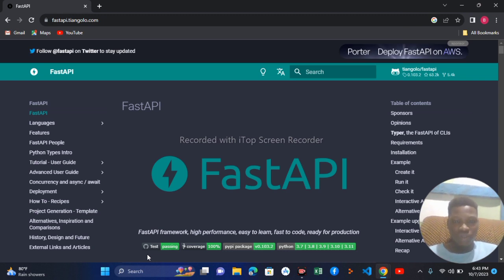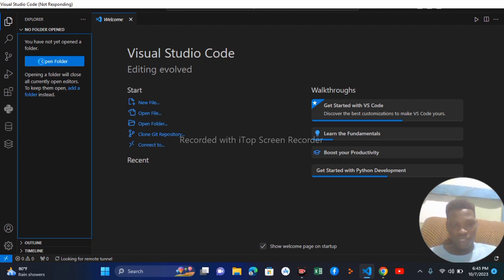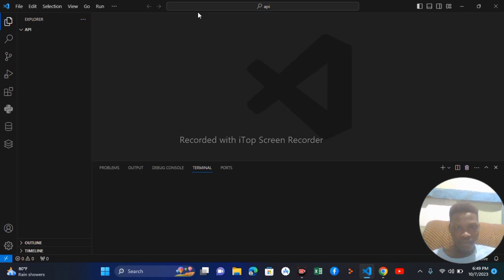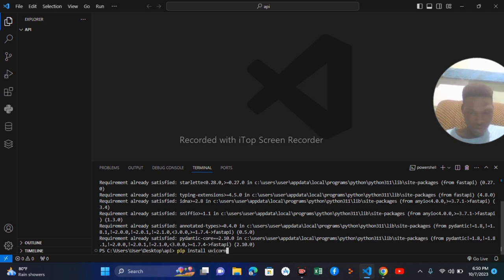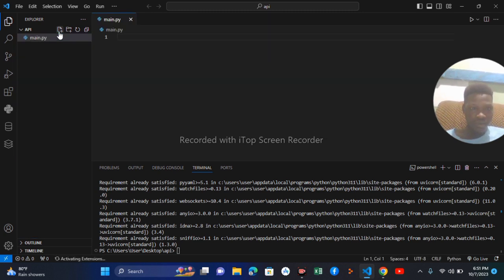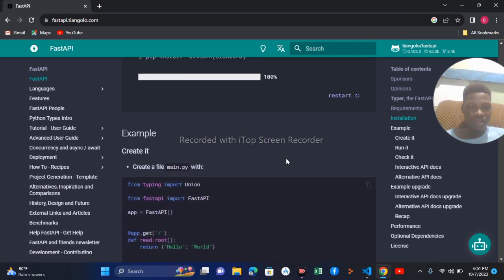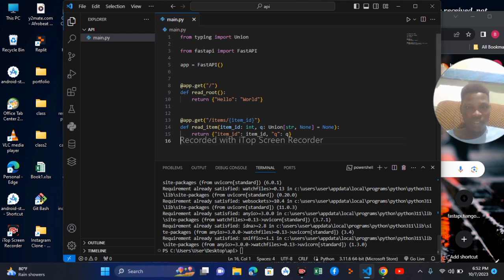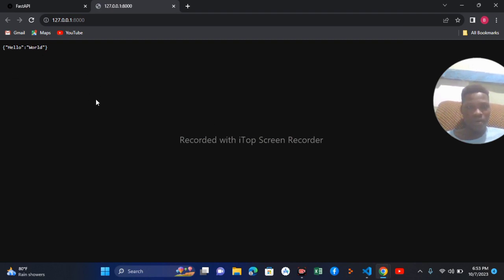What Most People Don't Know About FastAPI in Python Programming [techtawutu]